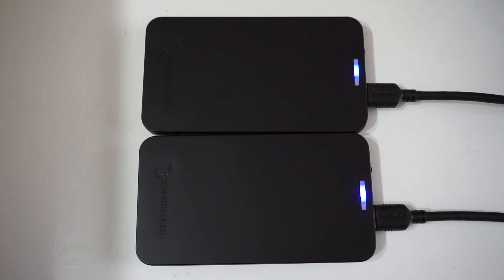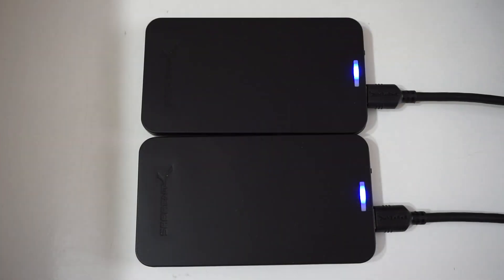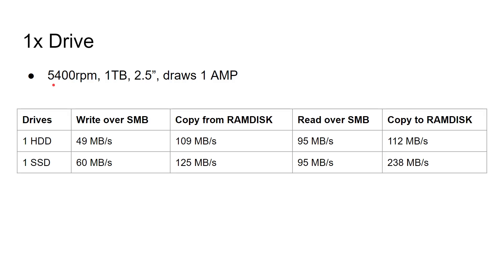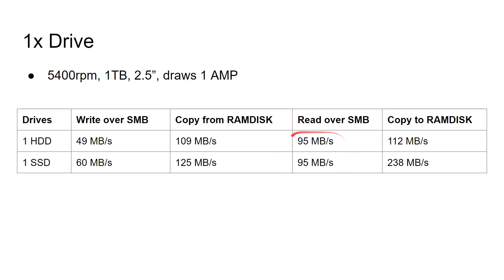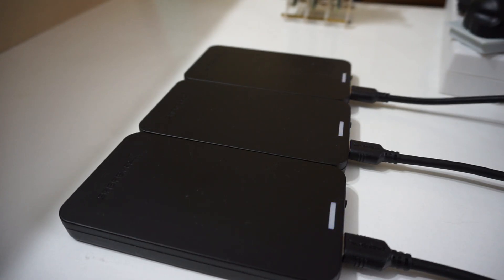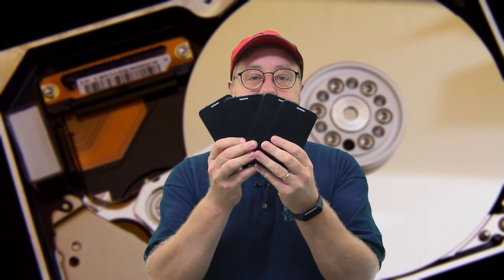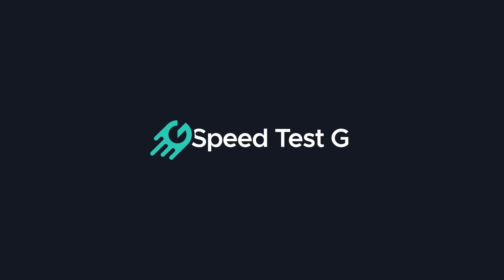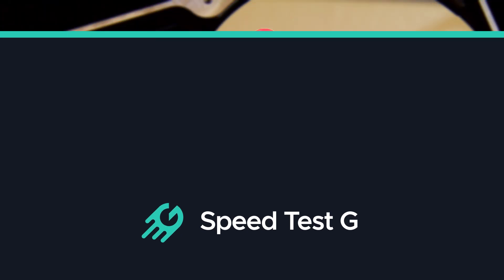Build a Raspberry Pi NAS with 4 Hard Drives and RAID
The Raspberry Pi 4 has great I/O performance with USB 3.0 and Gigabit Ethernet. That makes it ideal for a Do-It-Yourself NAS (Network Attached Storage). If you connect 1, 2 or even 4 hard drives, what kind of read/write performance will you get? What levels of RAID should you use? Let's find out.

If also need a step by step guide to building a NAS with a Raspberry Pi, then I have a video about that as well